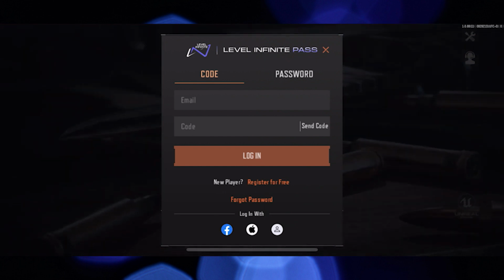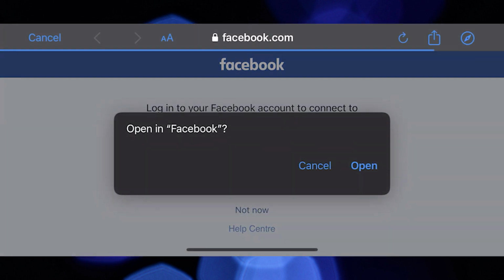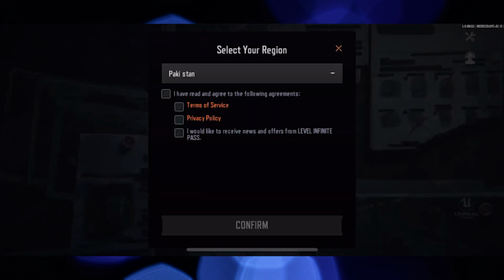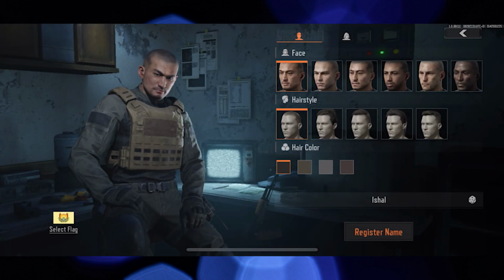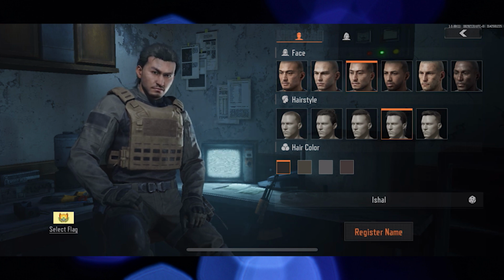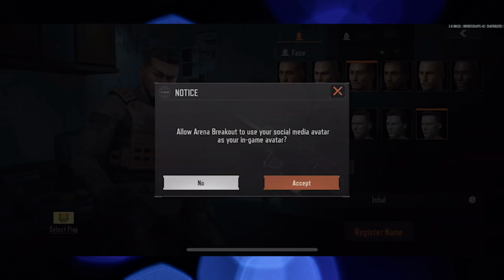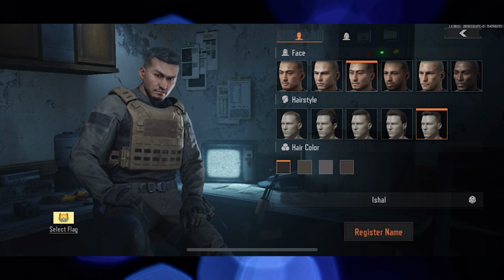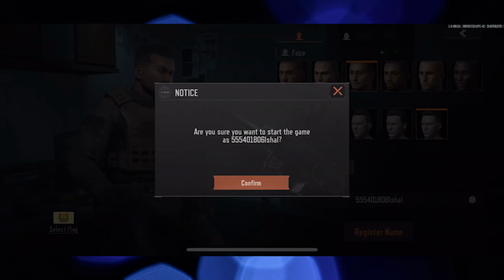How to Create Account In Arena Breakout (FAST 2023)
In this tutorial, you will learn How to Create Account In Arena Breakout in easy steps by following this super helpful tutorial to get a solution to your problem!!